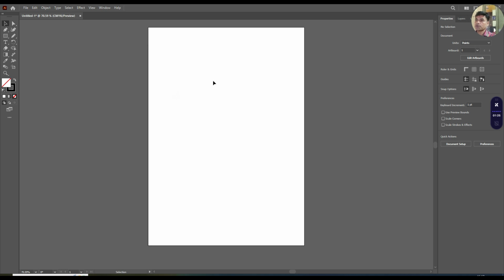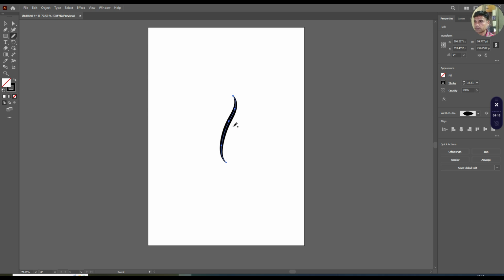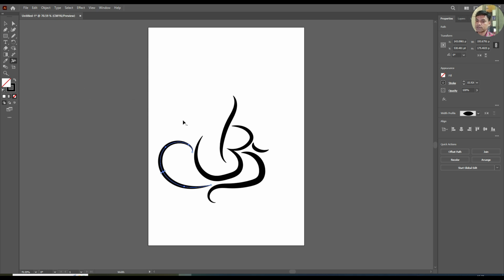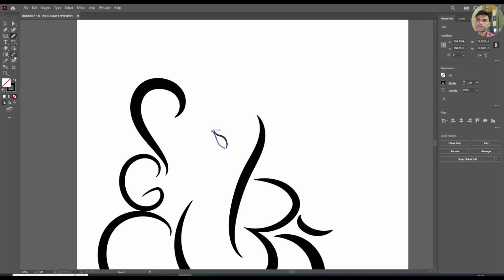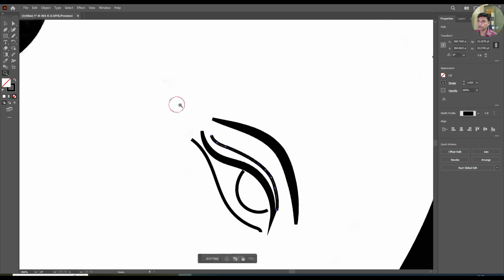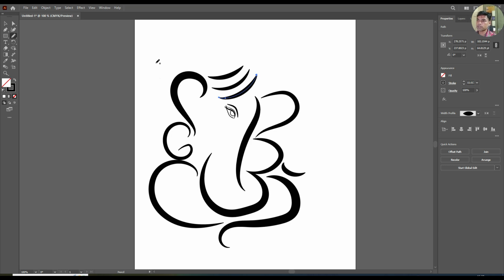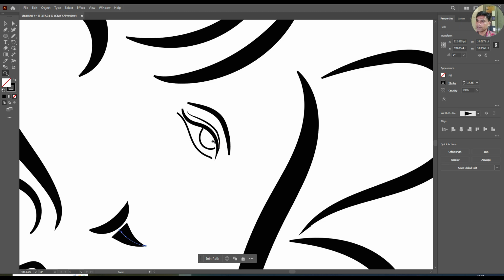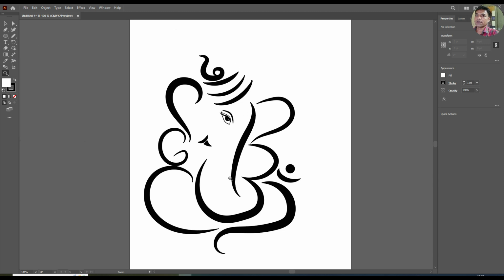Create a Stunning Vector Lord Ganesha Icon in Adobe Illustrator | Pencil & Width Tool Tutorial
Learn how to design a beautiful vector icon of Lord Ganesha using Adobe Illustrator! In this step-by-step tutorial, we'll guide you through the process of creating a professional icon/logo using the Pencil Tool and Width Tool. Perfect for beginners and pros alike, this video will help you master key techniques to bring your creative vision to life. Watch now and elevate your graphic design skills!

👉 Tools used: Pencil Tool, Width Tool
👉 Experience Level: All